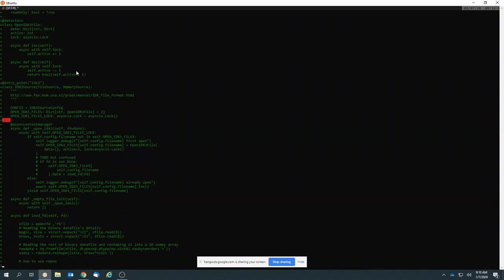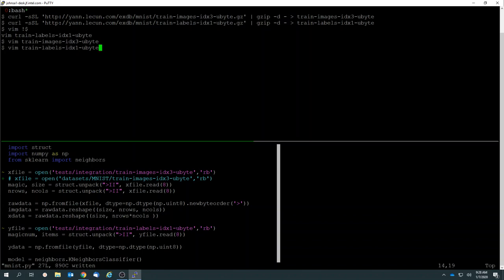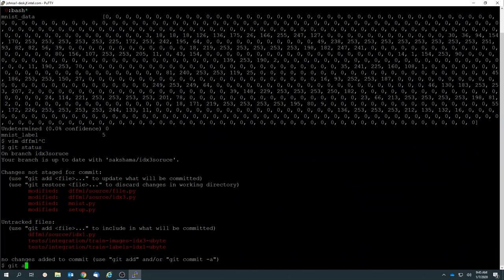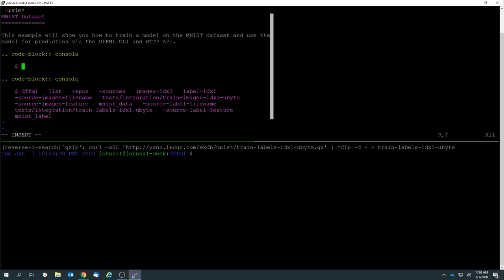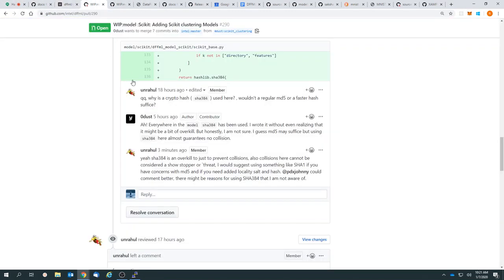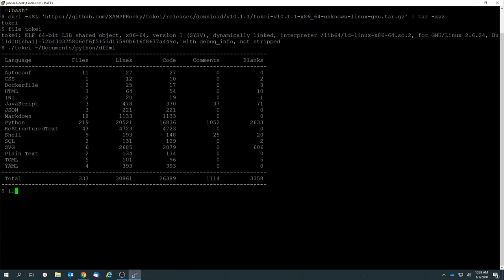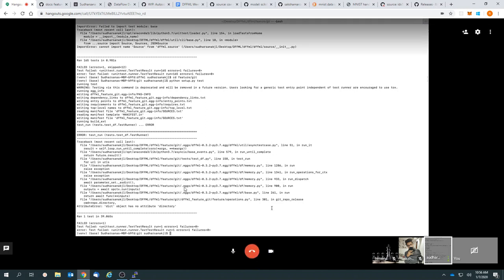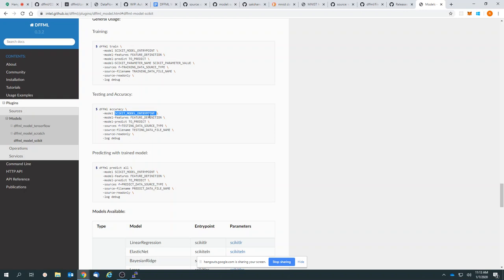Weekly Sync: 2020-01-07